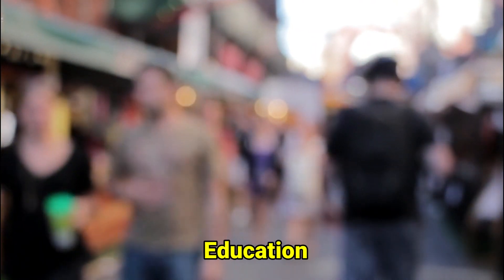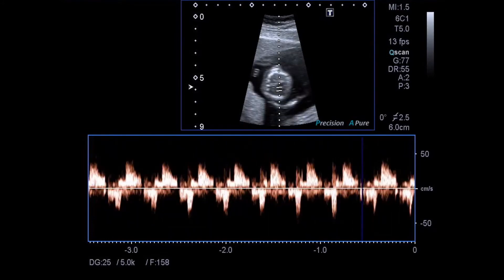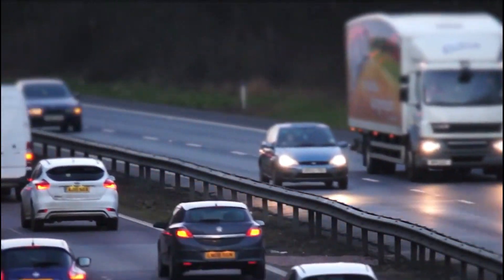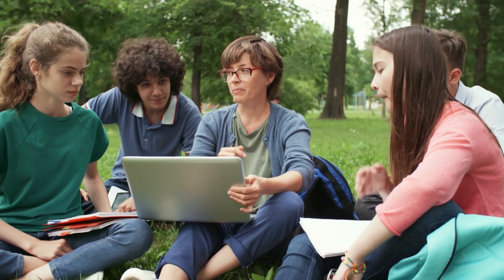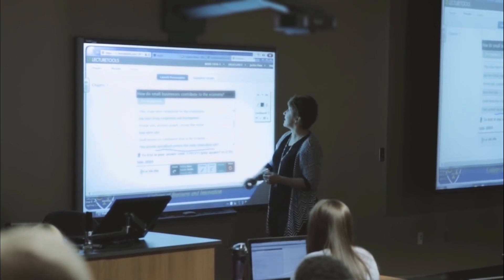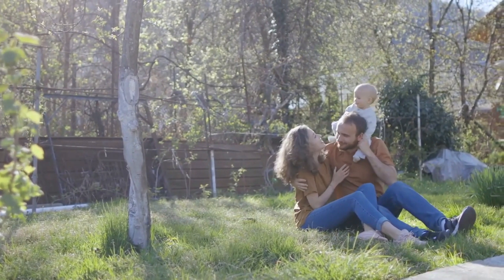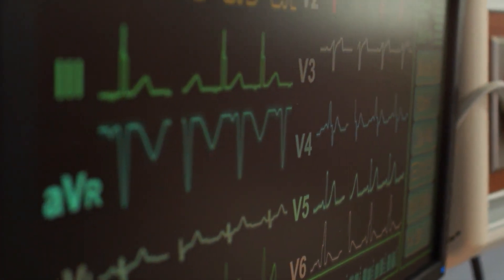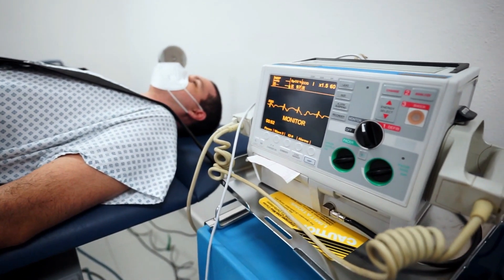Why Do Some Countries Have Higher Life Expectancy Than Others-Countries With Highest Life Expectancy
Discover the reasons behind the differences in life expectancy between countries. In this video, we will explore the factors that contribute to higher life expectancy in some countries and lower life expectancy in others. From healthcare systems to lifestyle choices, we will delve into the statistics and analyze the global stats of countries with the highest life expectancy at birth. Join us to uncover the mystery behind the disparity in life expectancy and understand why some countries have a higher life expectancy than others.

RELEVANT HASHTAGS: CountriesLifeExpectancy LifeExpectancyByCountry HighestLifeExpectancy GlobalHealth LifestyleChoices HealthcareSystems LifeExpectancyStatistics LifeExpectancyDisparity Longevity HealthyLiving PublicHealth.

🎬Why ChatGPT Is More Dangerous Than You Think | The Dark Side of AI: The Scary Truth About ChatGPT